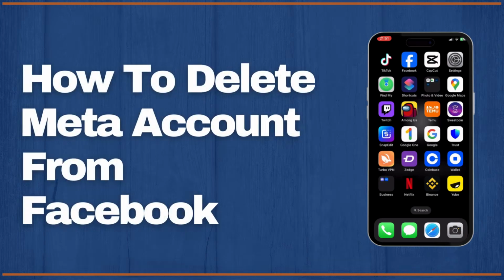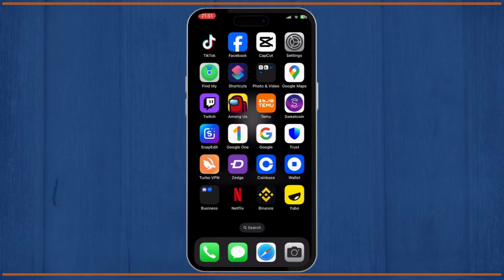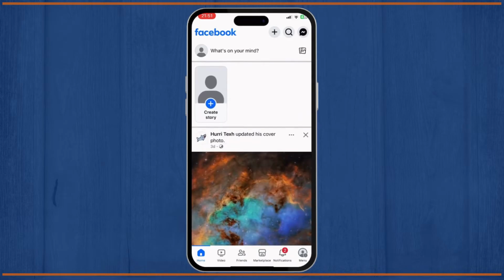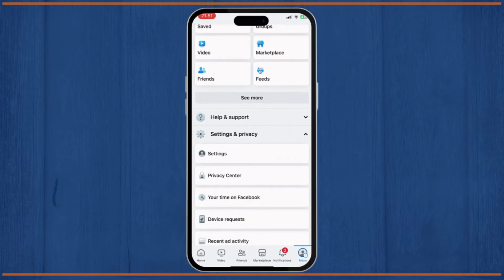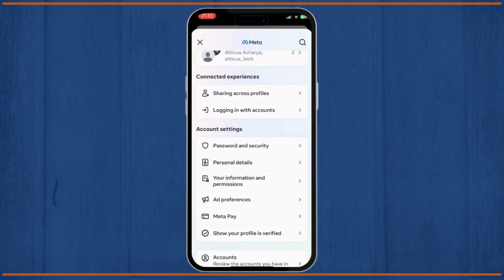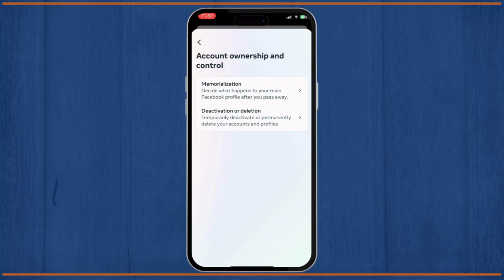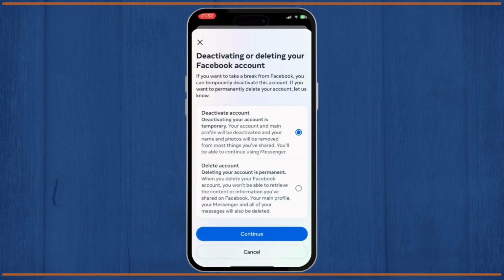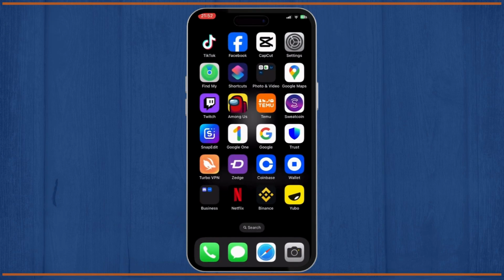How To Delete Meta Account From Facebook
Learn the step-by-step process to permanently delete your Meta account from Facebook. Whether you're looking to remove your Facebook account for good or just need to manage your Meta AI settings, this guide will walk you through the entire process.

In this video, you'll discover how to delete your Facebook account permanently and how to remove Meta AI from your Facebook account. We'll also cover how to remove a Facebook page from Meta Business Suite and ensure your account is fully deleted.

Timestamps:
0:00 Introduction
0:20 Step 1: Accessing Your Facebook Account Settings
0:45 Step 2: Deleting Your Facebook Account Permanently
1:05 Step 3: Removing Meta AI and Facebook Page